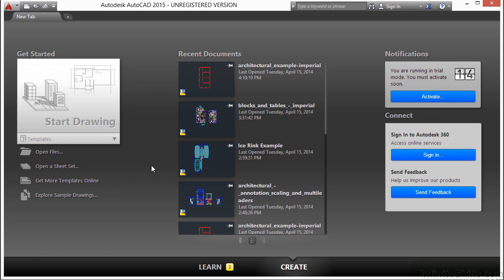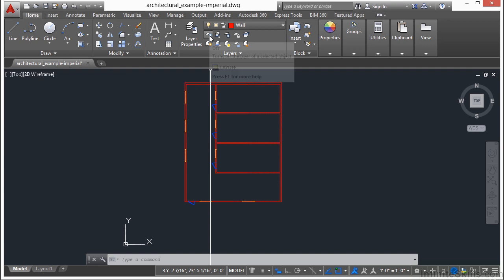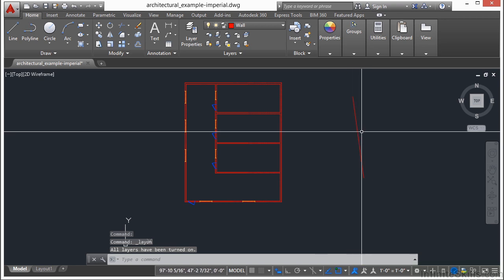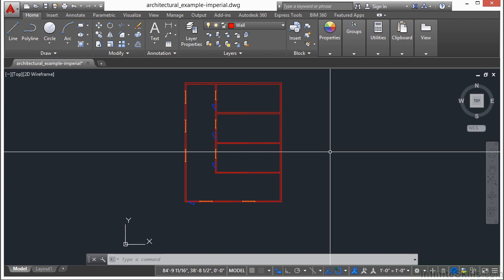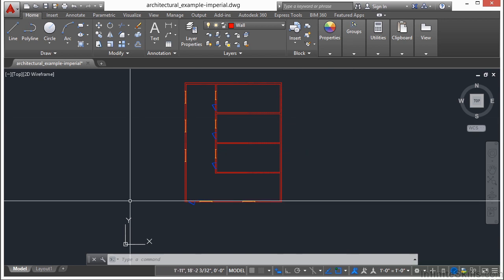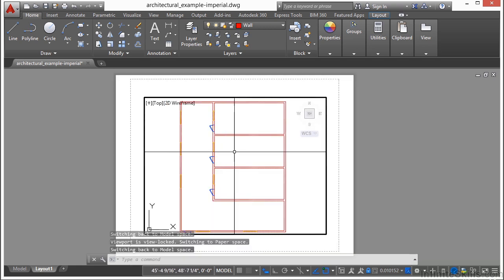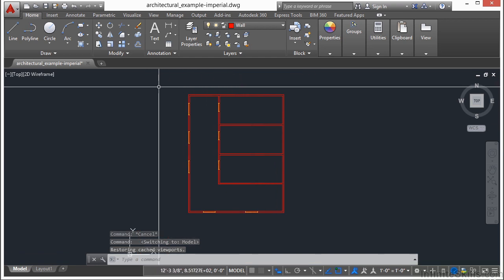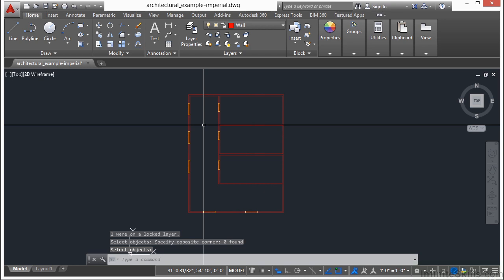09 03 Freeze, Thaw, On, Off And Lock